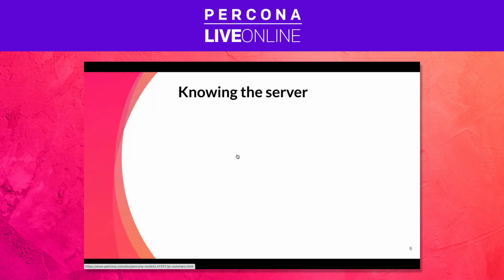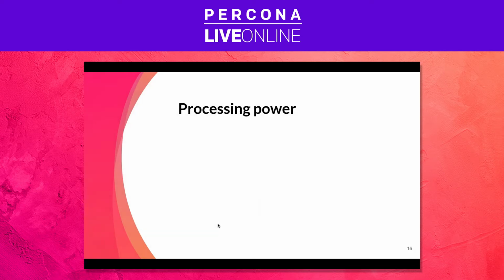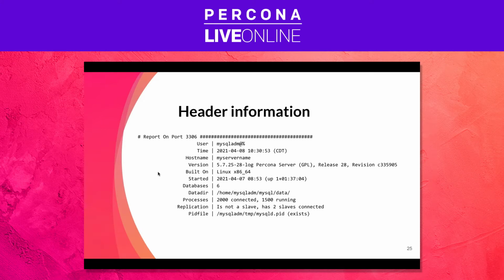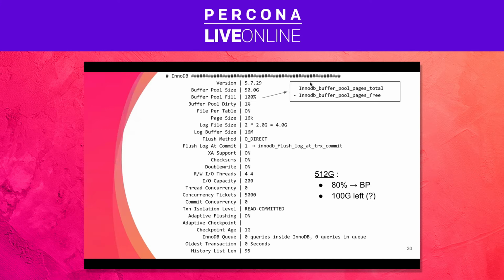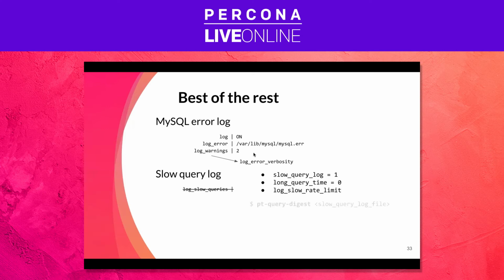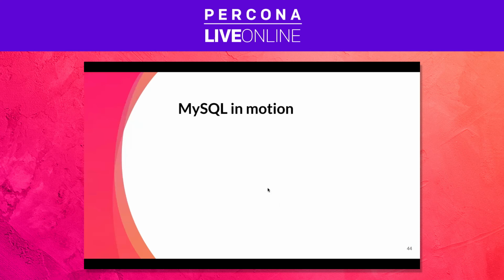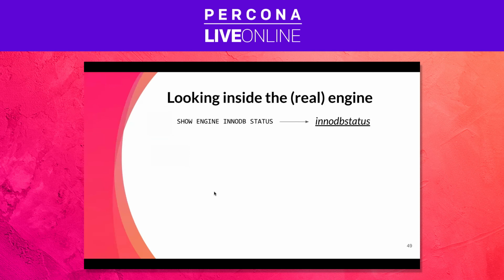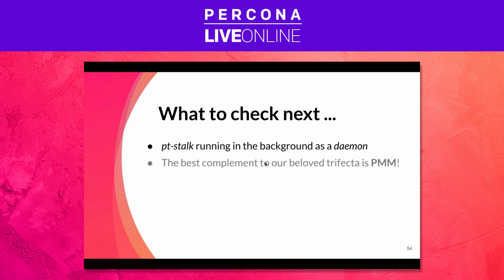Fernando Laudares Camargos - Percona - Inspecting MySQL servers: The Percona Support Way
You are handled a MySQL, MariaDB, or Percona Server database server and asked to have a look at it, to check if the server is "well-tuned" and whether there is anything obviously wrong with it; where do you start?

This may sound like an overwhelming task for a beginner DBA, and MySQL doesn't really facilitate much on this front with its dozens of customizable variables. There are, however, multiple ways to approach this challenge.

At Percona Support, we have a method for such an initial assessment, one that has been crafted in the early years of the company and improved by all the Support Engineers, remote DBAs, and Consultants that have worked and still work in the Services team. During this talk, I will walk you through this method, explaining how you can make use of a handful of tools available in the Percona Toolkit to extract the diagnostics data we need from the server and how to interpret the main points.